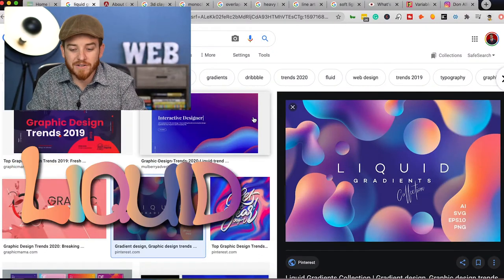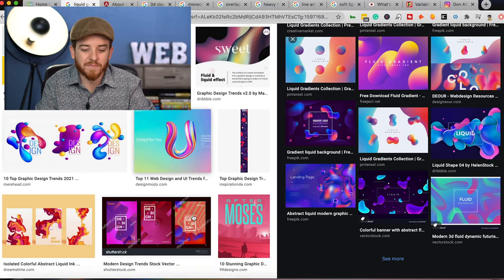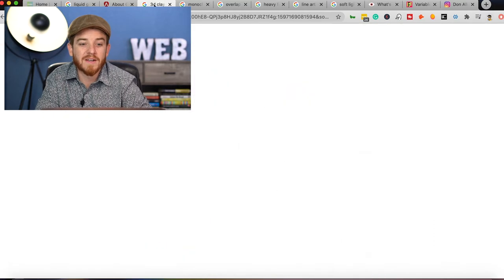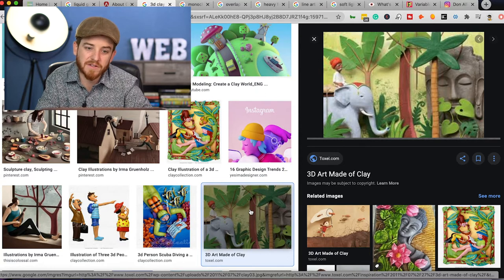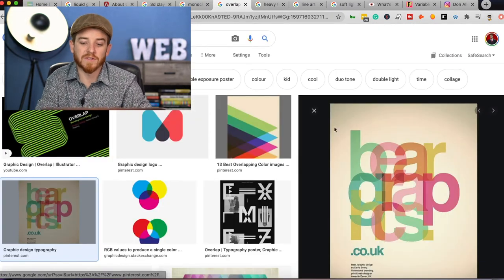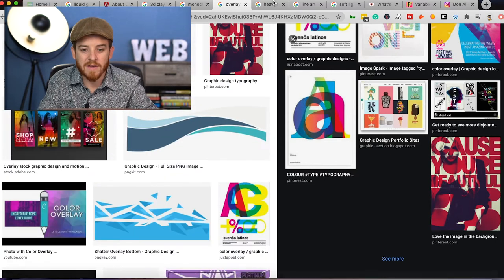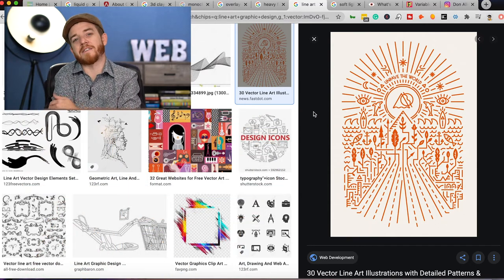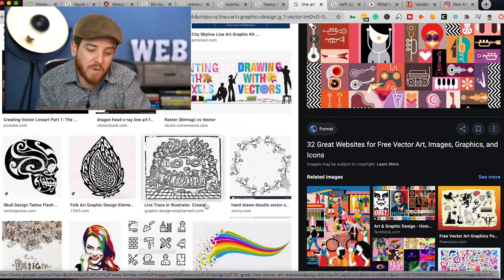10 HOT Graphic Design Trends You Never Knew You Needed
Let's look back on the Top 10 Graphic Design Trends of 2021! Which ones are still your favorite?
Adrian had a lot of fun talking about what's trending in graphic design in the new decade. If you want to dominate in 2022, these timeless trends will help you stay on the cutting edge.

1. Liquid
2. Digital paint
3. 3D Clay
4. Monochrome
5. Overlay/overlap
6. Bold Fonts
7. Line Art
8. Soft Light/UX
9. Variable Fonts
10. AR Augmented Reality